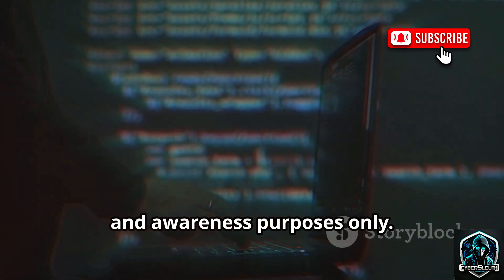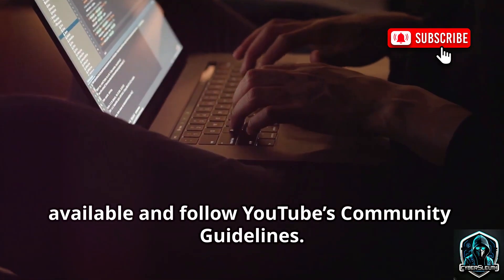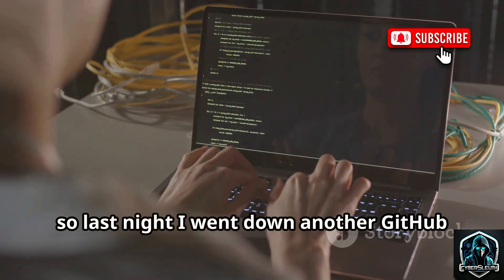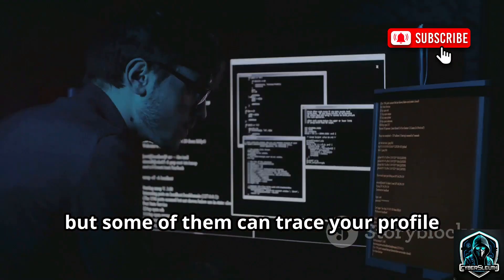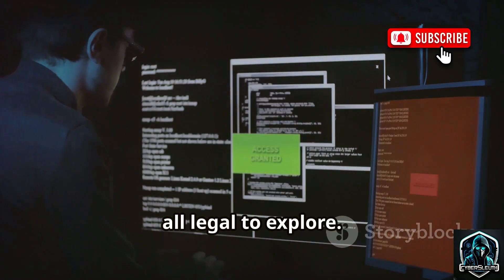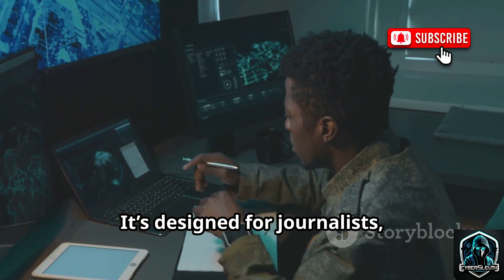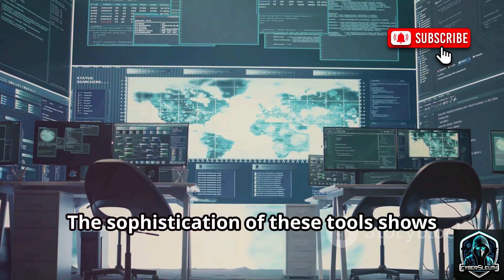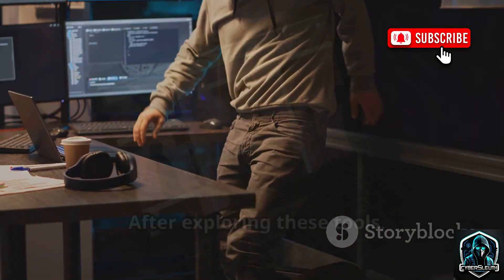I Found Secret Social Media OSINT Tools on GitHub at 2AM Educational Only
Discover how your digital footprint can be mapped and exposed using powerful OSINT (Open Source Intelligence) tools! In this video, we explore privacy tools and uncover just how easily public data from platforms like Instagram and Twitter can be gathered. See how tools like Osintgram, SoIG, Insta-Recon, Twint, Sherlock, Social Analyzer, and Linkook can piece together your online activity, revealing connections, interests, and hidden communities. Learn why your tweets, posts, and reused usernames matter, and get practical tips for managing your digital presence in today's hyper-connected world.